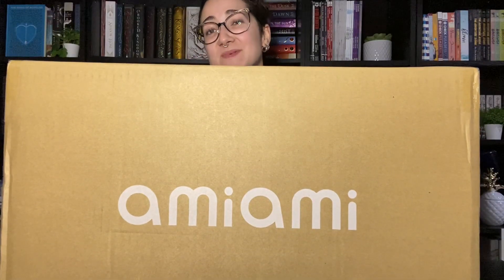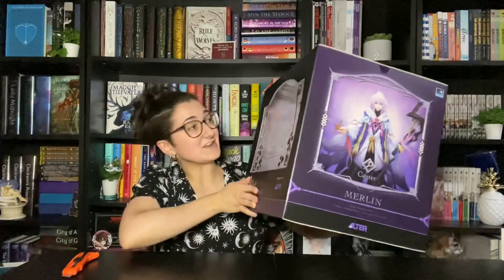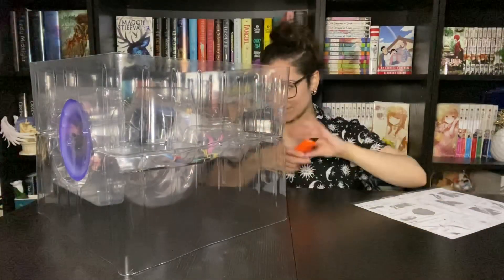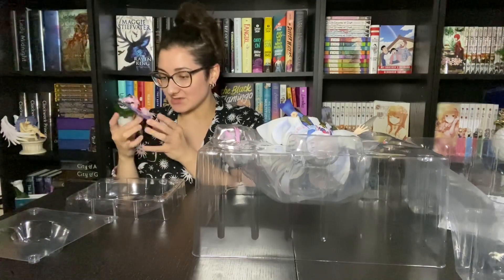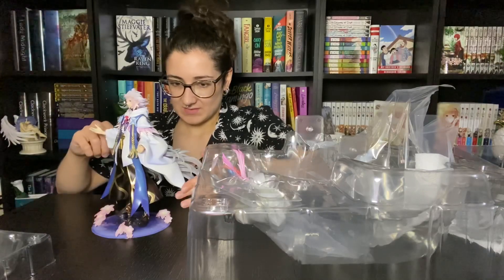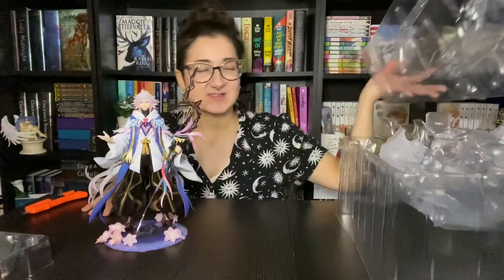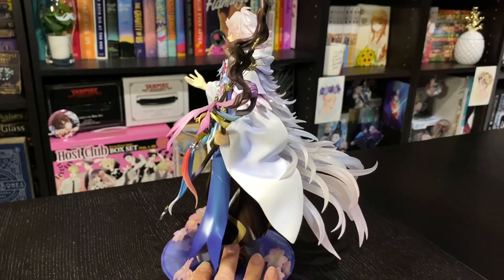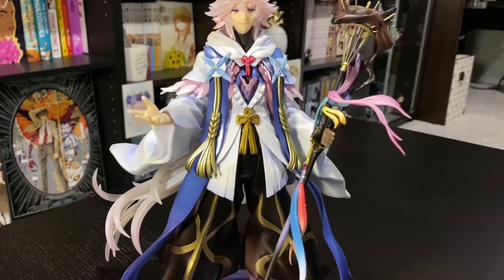Fate/Grand Order Caster Merlin 1/8 Scale Figure Unboxing